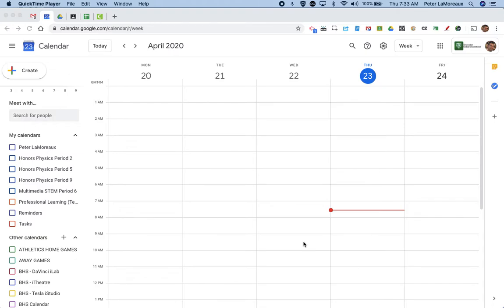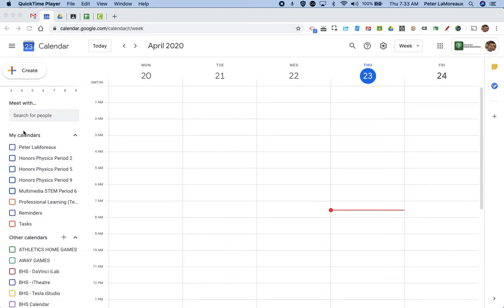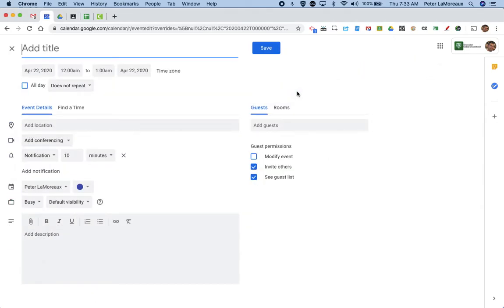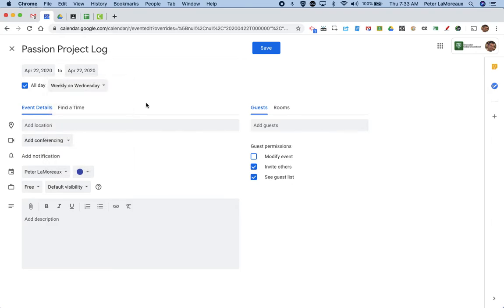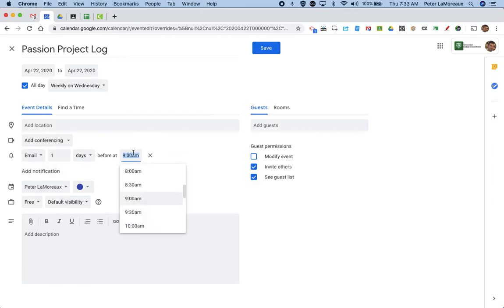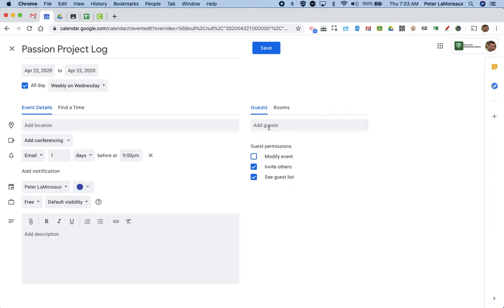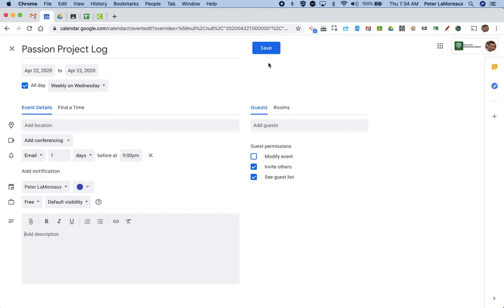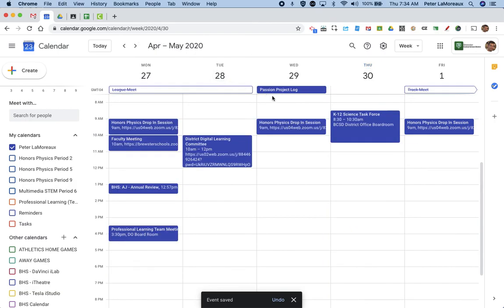Google Calendar Weekly Notifications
This video shows you have to establish an event using Google Calendar that we email you weekly notifications.